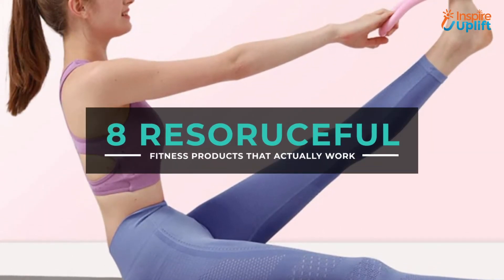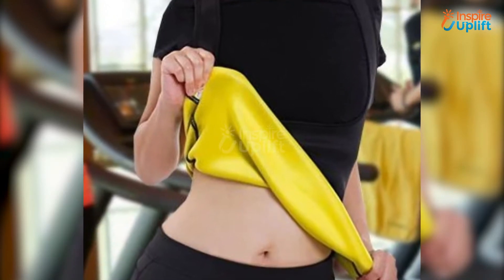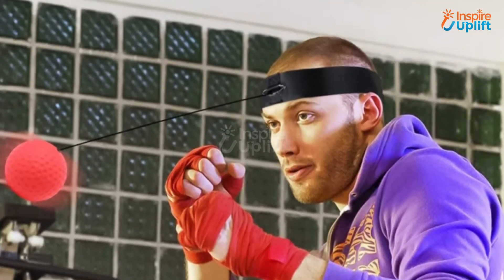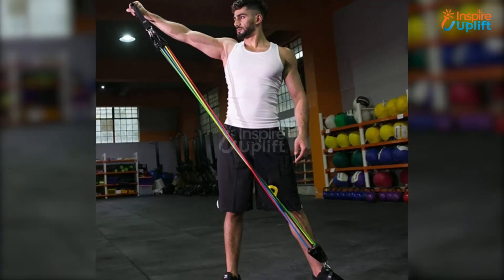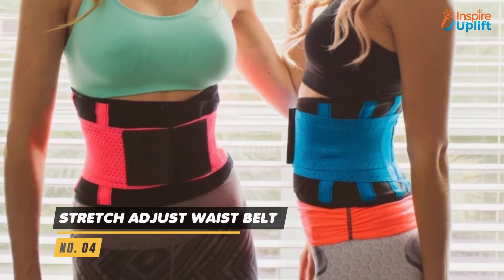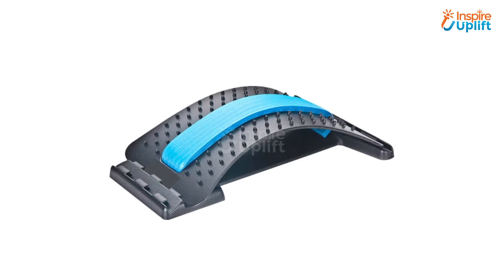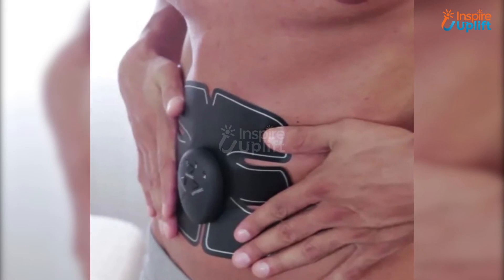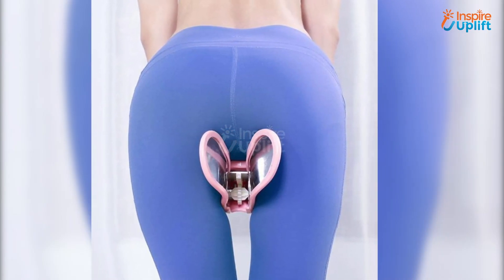8 Resourceful Fitness Products That Actually Work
Stay fit and stay healthy, this is a famous proverb we often hear from all the fitness freaks, and if you go into depth, you may agree with them. We have combined some fitness products that actually work. So, grab them all and do some good to your body.

Click on the like button, and don’t leave without sharing it with your mates.